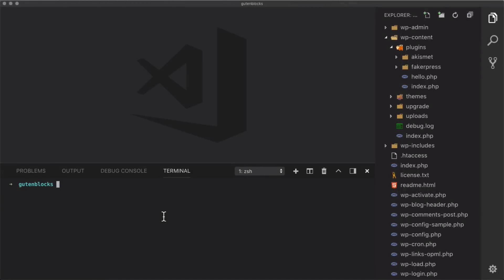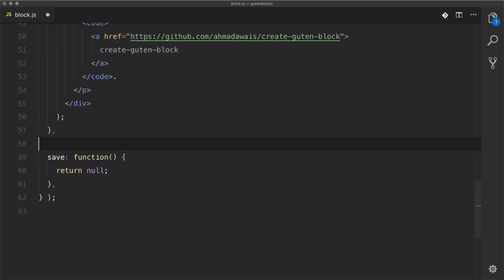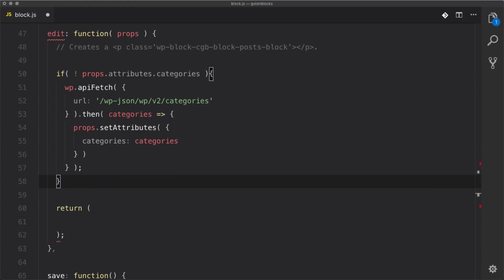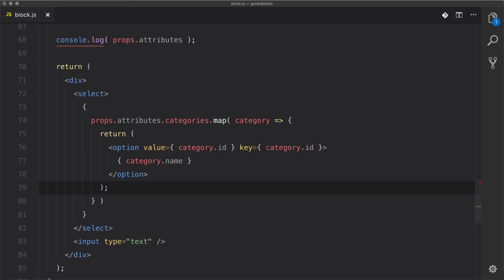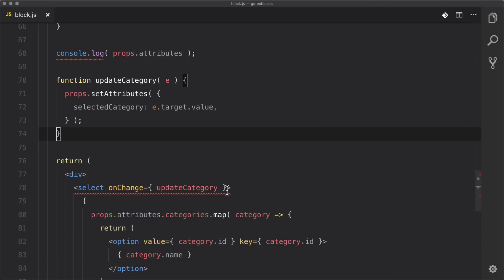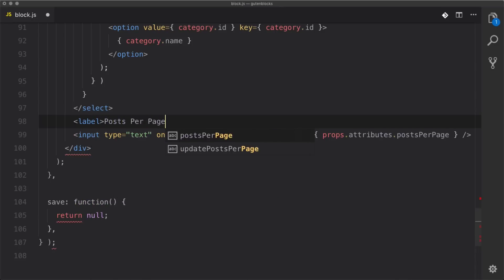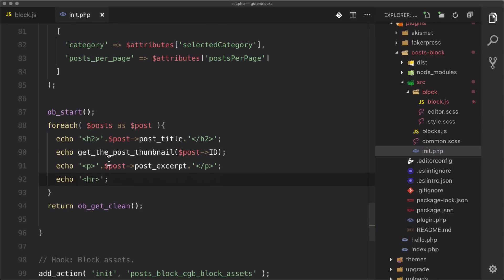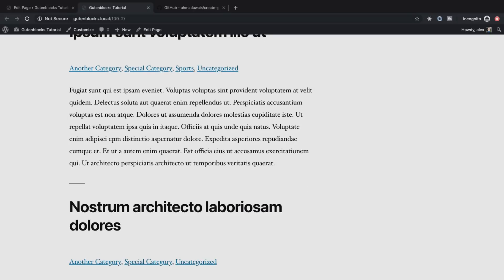Easiest Way To Create A Dynamic WordPress Block (Gutenberg Development Tutorial)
In this tutorial, we go over how to create a Dynamic WordPress Block using create-guten-block, React, and PHP. Gutenberg can be confusing, so hopefully, this video will help you with getting started in your block development!